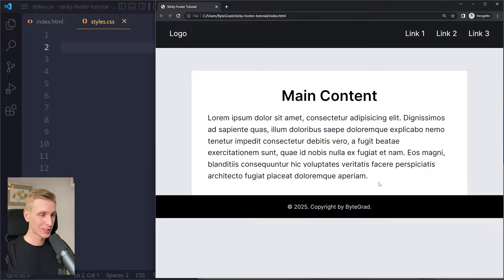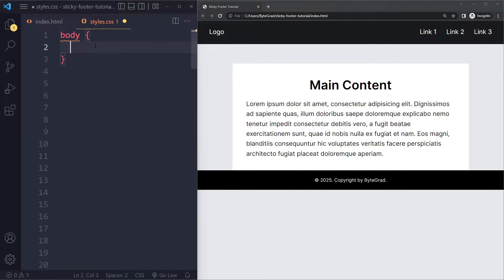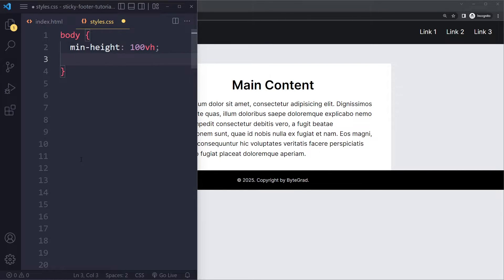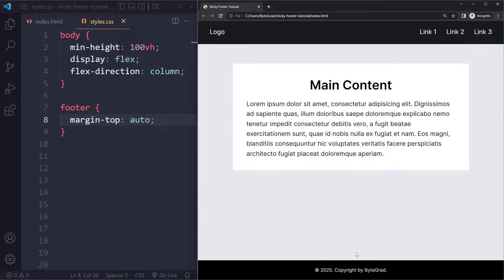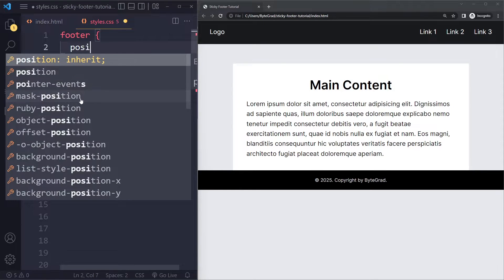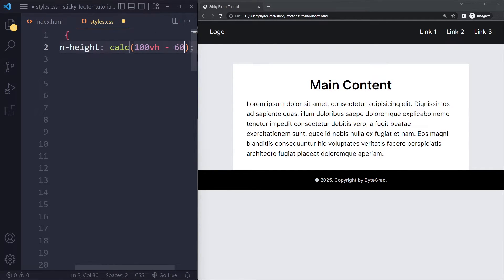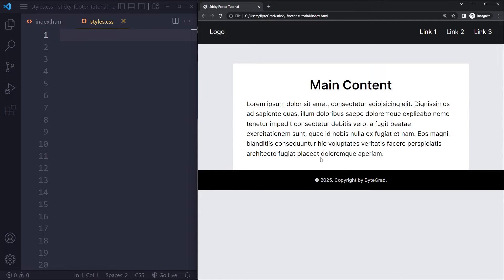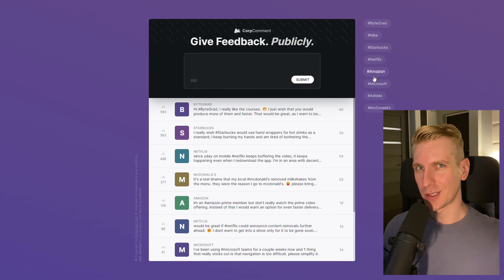Sticky Footer in CSS (Best Solution)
0:00 Intro
0:09 Best solution in 2022 (Flexbox)
4:23 Worse solution 1 (Position absolute)
5:14 Worse solution 2 (min-height calc() for content)
6:19 Worse solution 3 (CSS grid)
6:52 Fixed footer